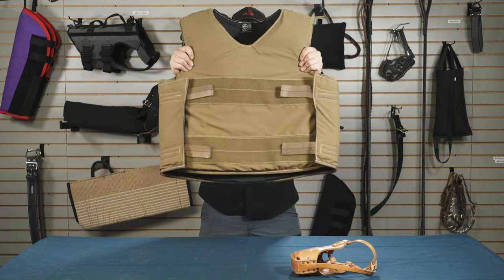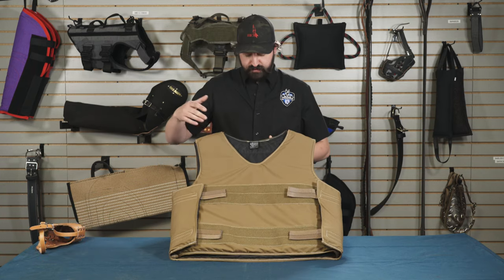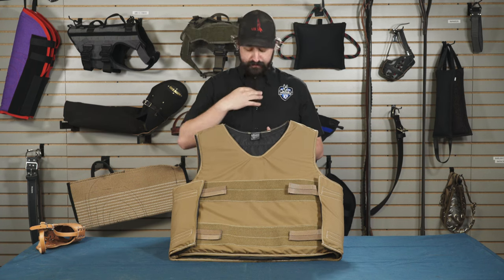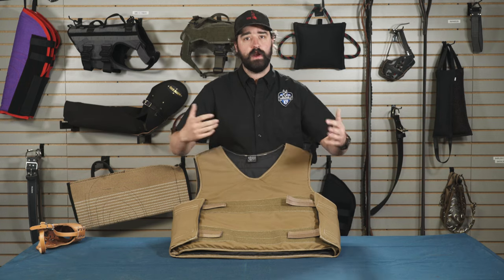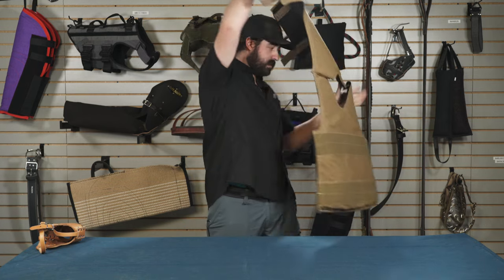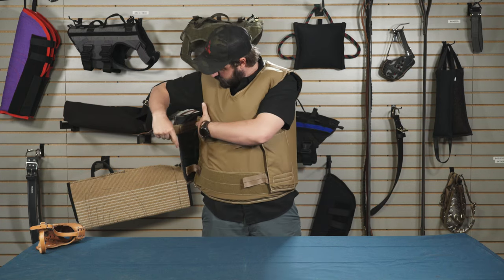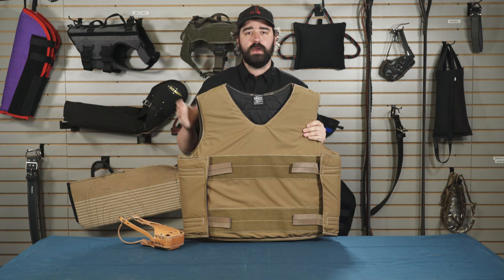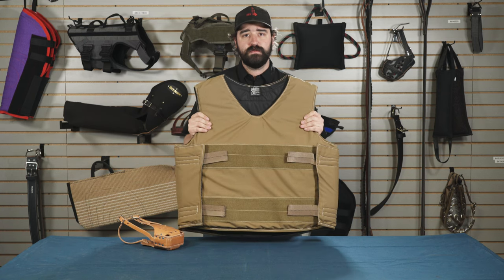Adjustable Muzzle Vest for K9 Muzzle Work Training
The Adjustable Muzzle Vest is an awesome piece of equipment that allows the dog to safely engage the decoy during muzzle work. We have all done naked (no equipment on the decoy) training. The decoy typically deflects the dog coming in with their hands which can go smoothly or lead to injury. I personally have had a muzzle punch or 2 come in hot, deflected, and took it on the chin...literally! The Adjustable Muzzle Vest allows the dog to connect cleanly, and the decoy to react to the best of their ability.

The muzzle vest is made of Codura (outside); packed with heavy cloth on the inside. The choice of materials allows the vest to be rugged but easy to clean and light enough to use throughout your day.  It’s fully adjustable, nearly "one size fits all", and is easy on, easy off. With "crew" neck and “V” neck options available, you can choose what comfort and protection level best suit you.

This is a great addition to the toolbox to get your dog off of a suit and engaged with the bad guy.